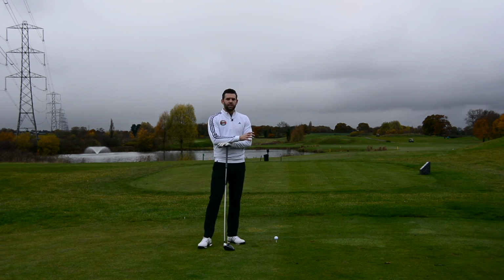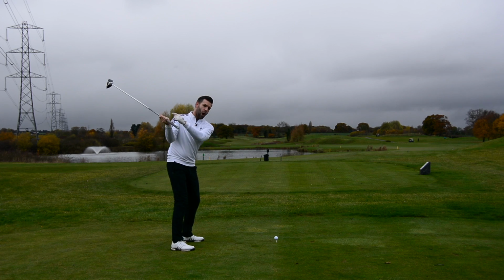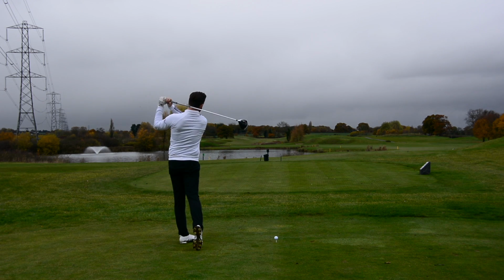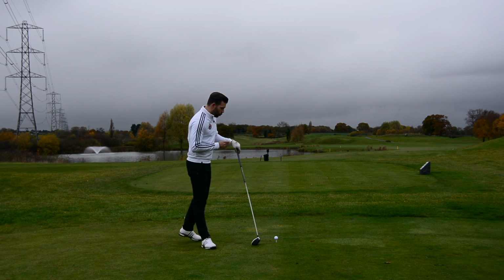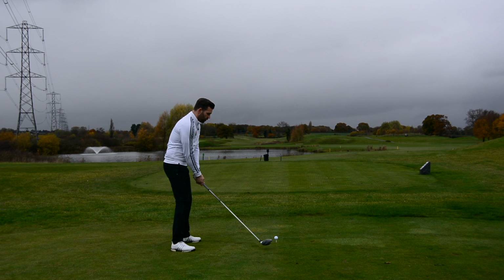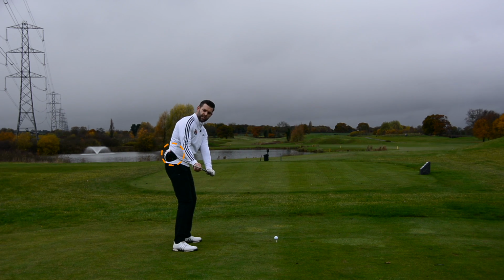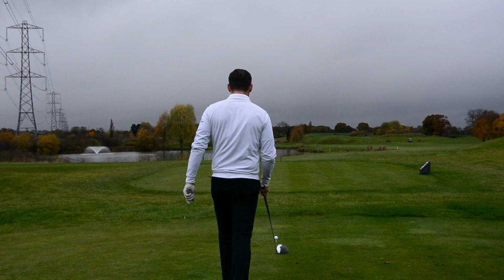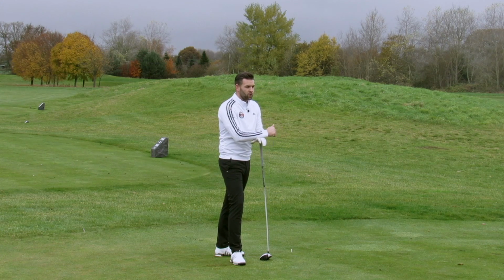3 'FIX YOUR SLICE' MYTHS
Many golfers struggle with a slice shot, there is also lots of information out there on how to fix this.  Chris Ryan takes a look at 3 'fix's' that may not actually rid you of your slice.

►Subscibe to Chris Ryan Golf for more instruction!

►Golf lessons avilable with Chris at The Belfry Hotel and Resort, contact Chris for further information.